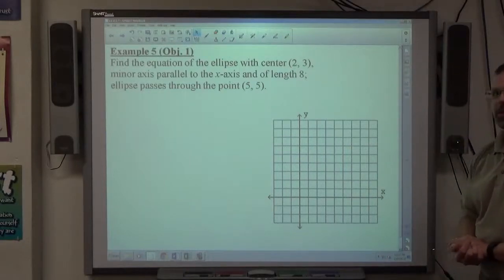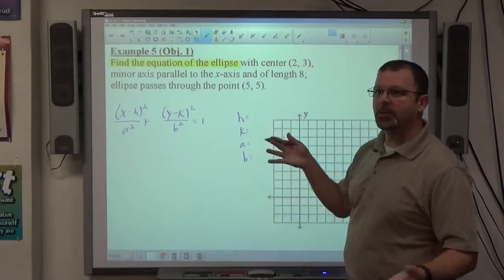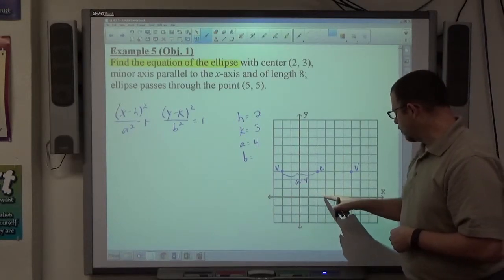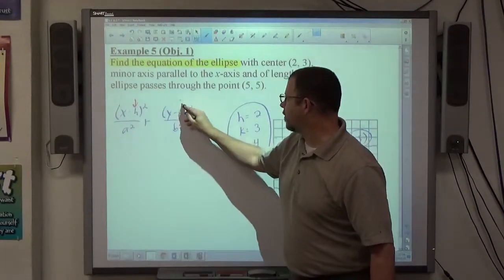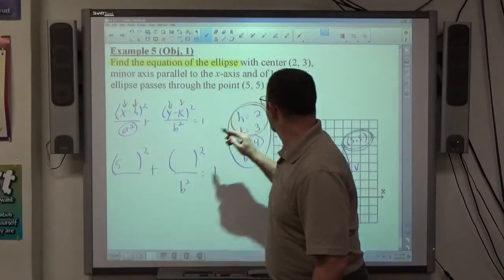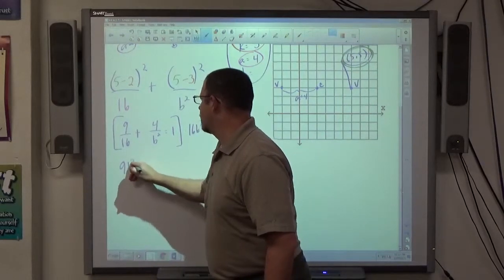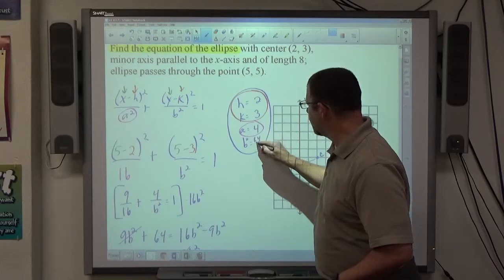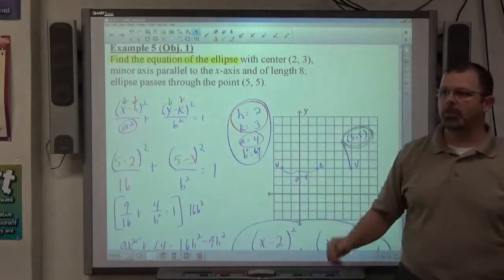Geo Trig 8.2 Example 5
Find the equation of an ellipse given its center, minor axis length, and a point that the ellipse passes through.